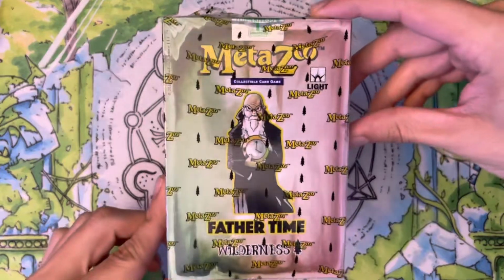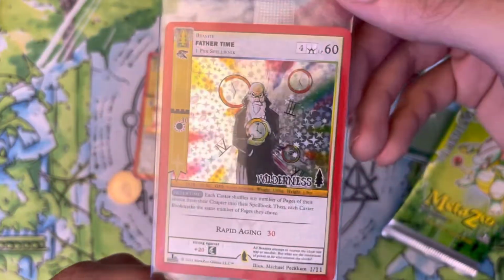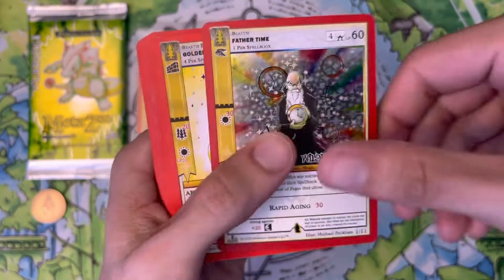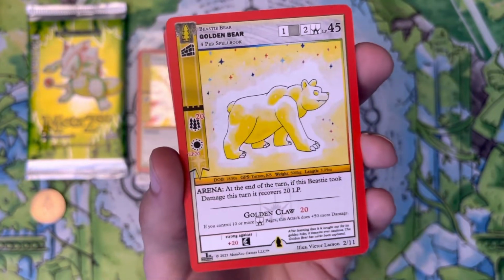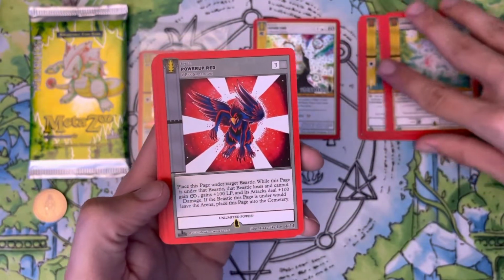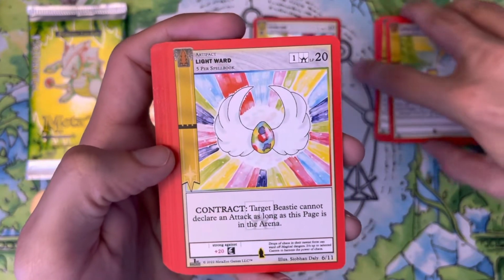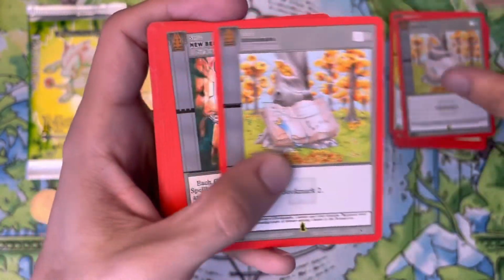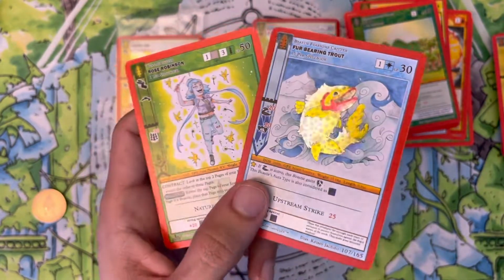MetaZoo Father Time Wilderness First Edition Tribal Theme Deck Opening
Today we're opening a Father Time Tribal Theme Deck! This is the  Light aura theme deck from Wilderness! This seems like an interesting deck with the ability to heal, but has the power to turn that healing into damage! Let's see what this deck looks like, and what we can pull in our Wilderness booster pack!